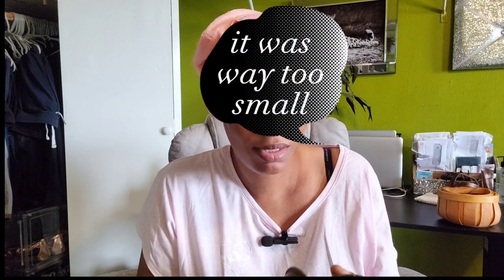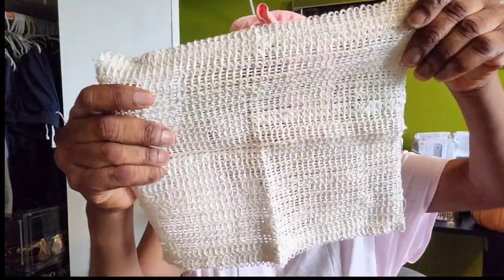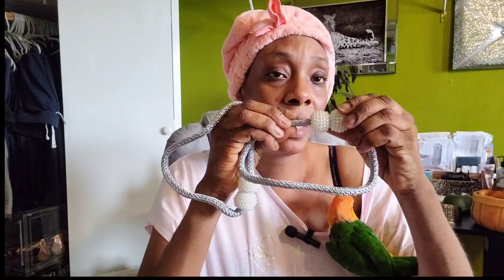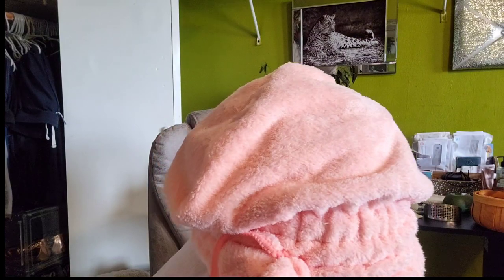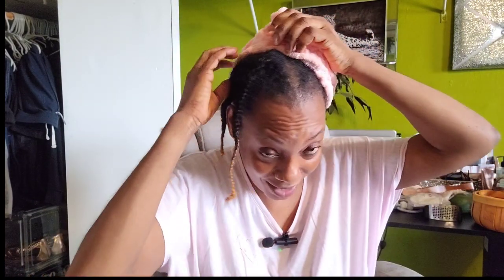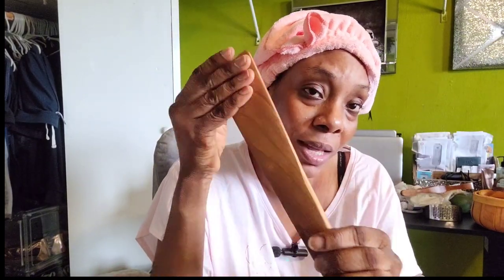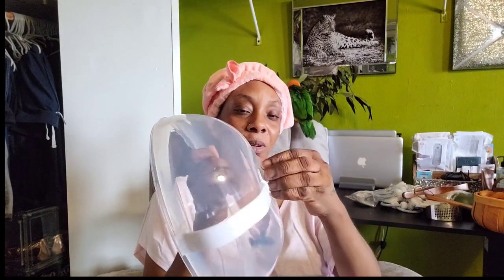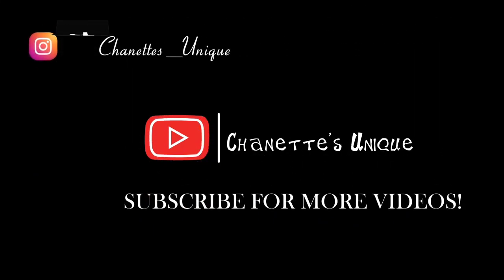Temu unboxing haul: #6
ITEMS IN THIS VIDEO:

1pc Garlic Crusher Manual Ring Black Vegetable Cutter Kitchen Vegetable And Fruit Gadgets Masher Stainless Steel Garlic Press Chopping Accessories

2pcs Magnetic Curtain Tiebacks, Window Tieback Holder Decorative Rope Fixer Classic Tie Design For Home Office Window Drapes, Length 16.54inch

1pc Linen Dish Cloths, Home Cleaning Rag, Dishwashing Towel, Household Bath Towel, Foaming Square Towel

1pc, Wooden Spatula For Cooking, Kitchen Multipurpose Premium Flat Wooden Spatula, Perfect For Flipping, Scraping, Sauteing, Turning

1pc Wooden Kitchen Tongs Food Tongs Salad Serving BBQ Tongs Meat Bread Toast Food Clip BBQ Clamp Kitchen Buffet Utensil Tools

1pc/5pcs, Wood Pulp Sponge Wipe, Round Flower Compression Wood Pulp Sponge, Dish Brush Pot Scouring Pad, Kitchen Rag, Dish Cloth, Cleaning Supplies

1pc Hand-woven Wood Slices Hanging Wall Basket, Kitchen Garlic Ginger Storage Basket, Dormitory Wall Accessories Key Storage Basket, Household Portable Storage Basket, Kitchen Accessories